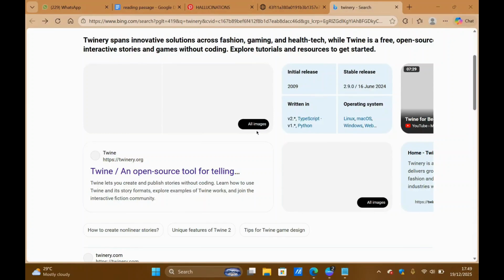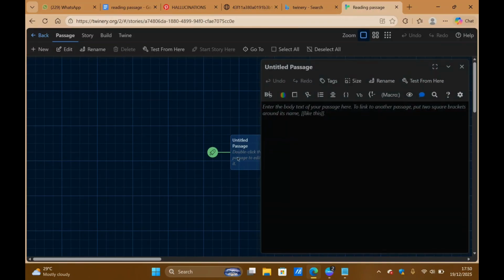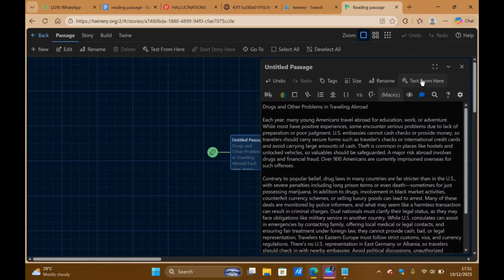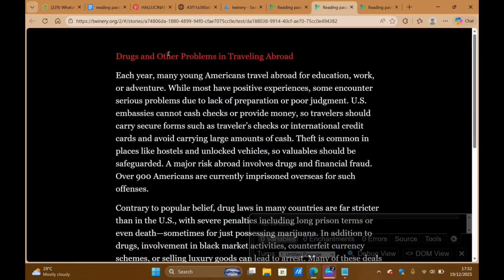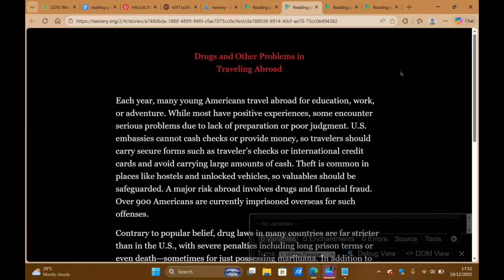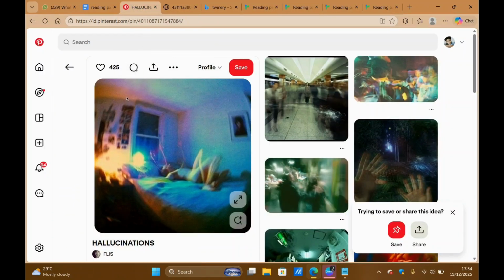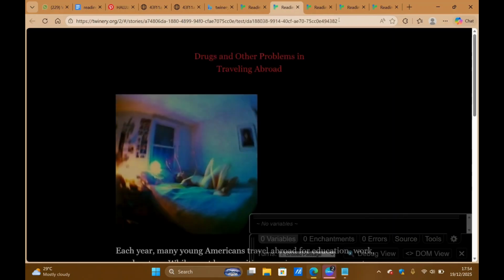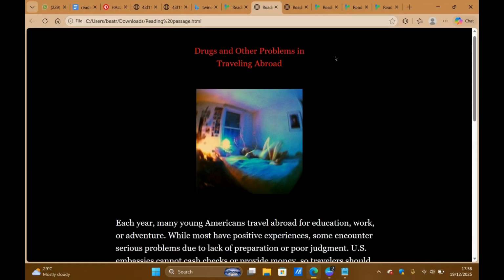How to create interactive & engaging reading passage in Twinery! (Beatrice Callista)